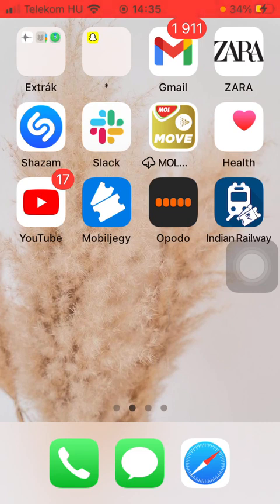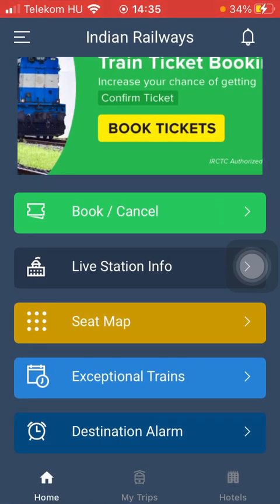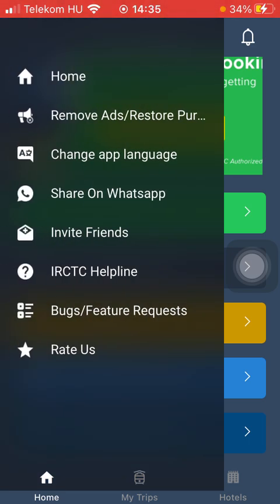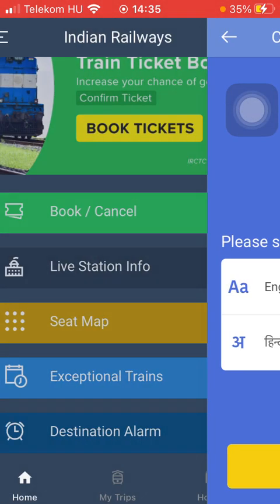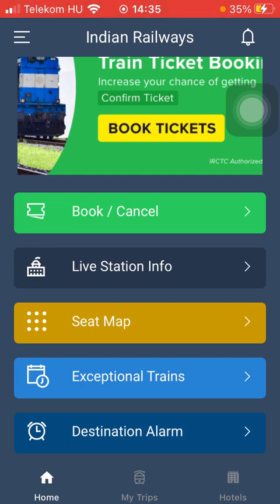How to change the language of Indian Railway?